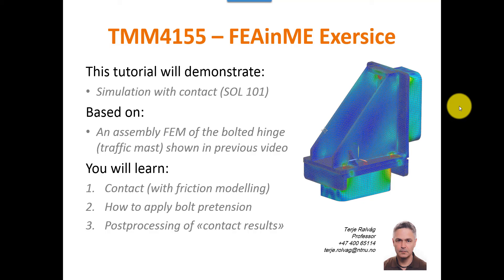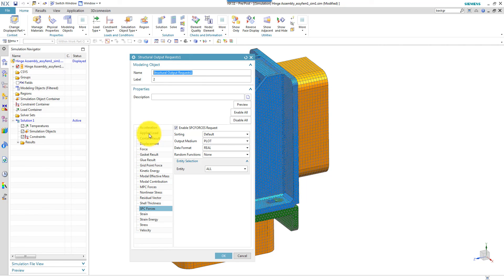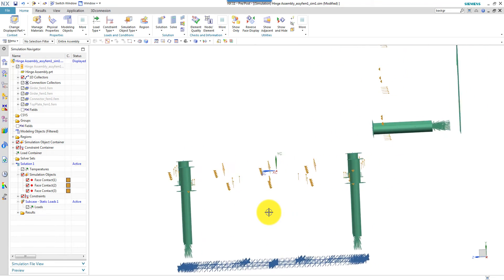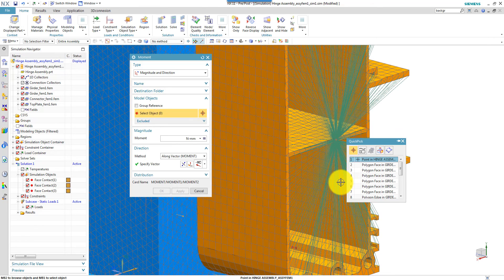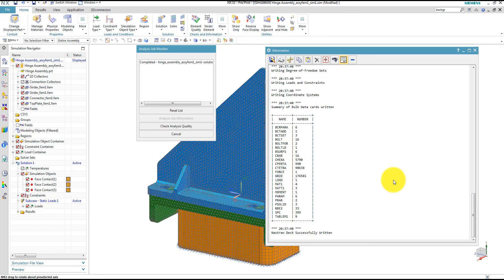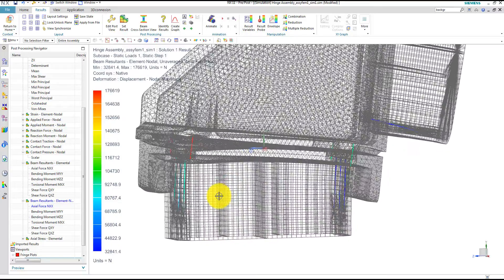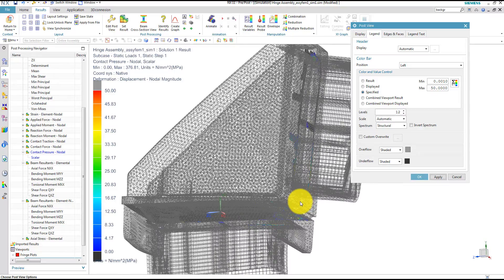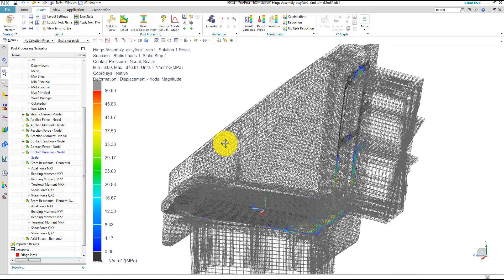NX SOL 101 Bolted Hinge Assembly Simulation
This video shows how you can setup and run a contact analysis with pretensioned bolts. It guides you through the application of contact with friction, boundary conditions, lumped forces, moments and bolt pretension loads. The simulation is based on the assembly FEM shown in my "NX Bolted Hinge Assembly Meshing" video.